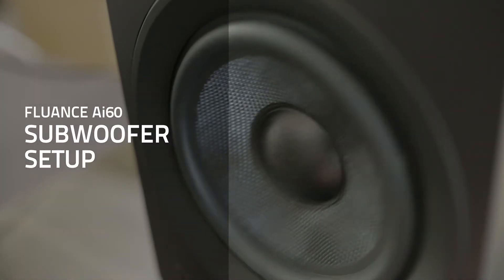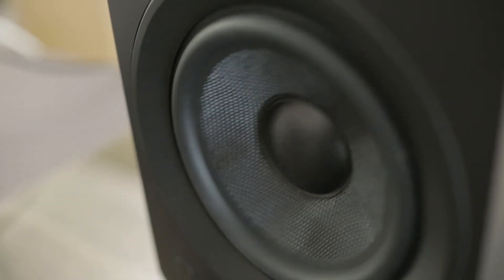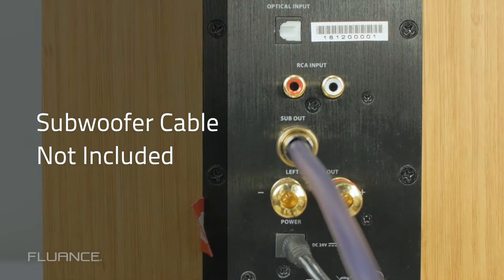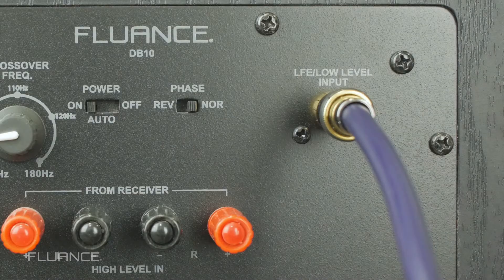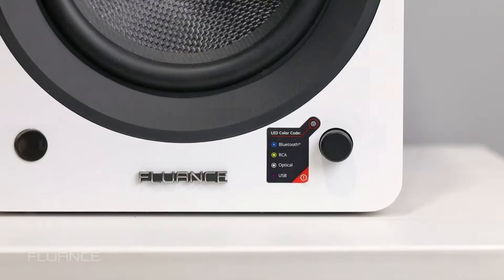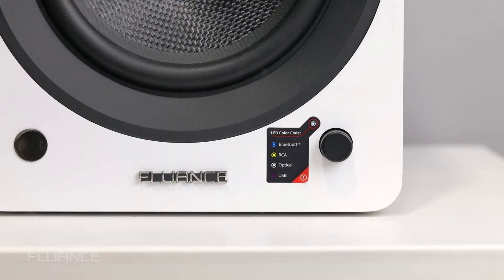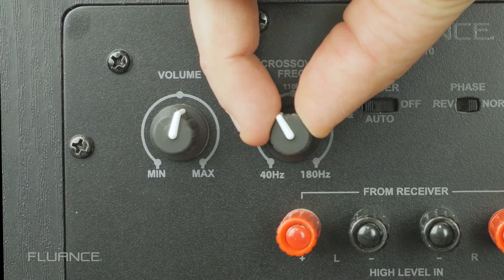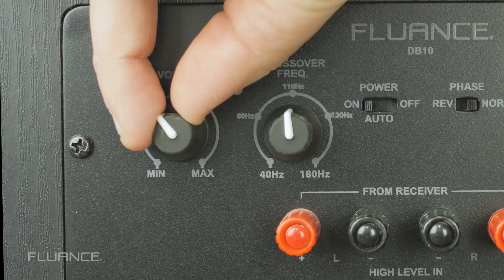How to Use a Subwoofer with the Fluance Ai60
The Fluance Powered 6.5" Bookshelf Speakers give you the option to crank up the bass with a Subwoofer Output connection. This connection allows you to connect a subwoofer without the need for an additional receiver.

To connect your subwoofer to the Ai60s, connect the SUB OUT connection on the Active Speaker, to the LFE/Low-Level Input on the subwoofer. Adjust the subwoofer's Crossover Frequency to 80Hz, and adjust as necessary.